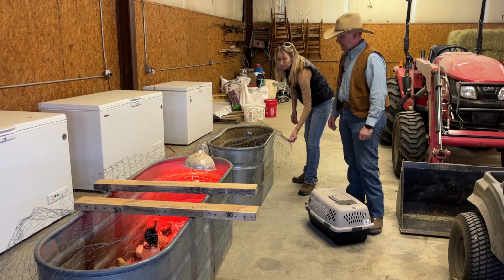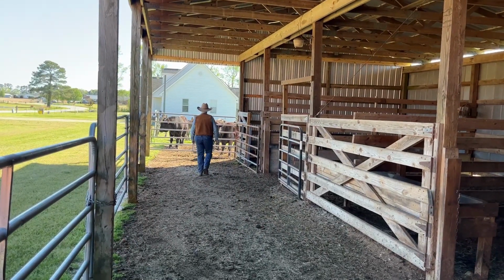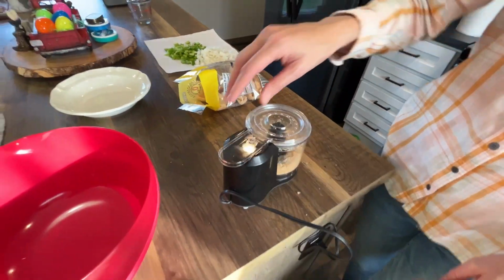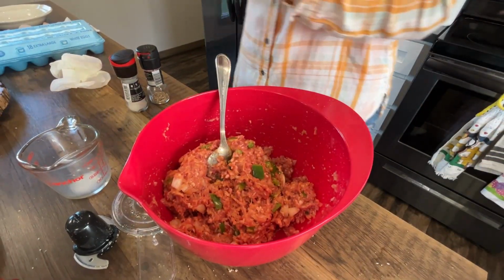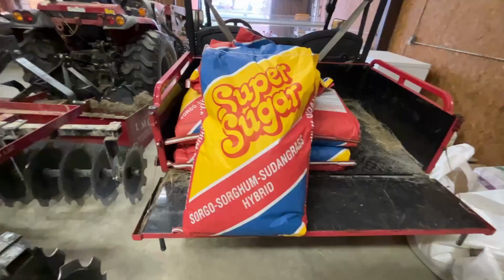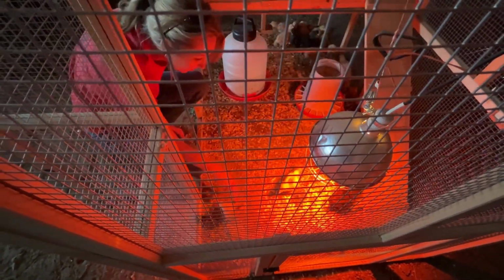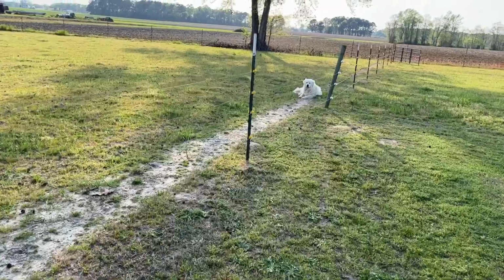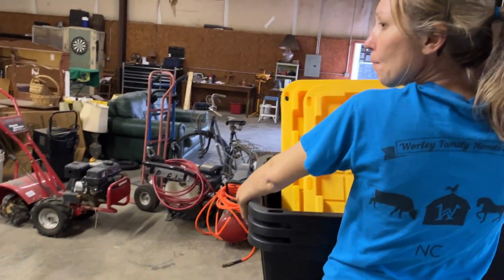Chicks Moving Day!!!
Welcome back. In this episode the chicks are on the move. We moved them to the new coop in the cow barn. It won't be long before we will have to move them to the bigger coop. These are some fast growing birds. Kim made us a good meatloaf with the pork skins. We got the seeds so it won't be long before we get things ready to plant in the grazing pasture. Going to be getting busy here in the next few weeks. We look forward to seeing you in the next video.
P.O.Box 156
Princeton, NC27569